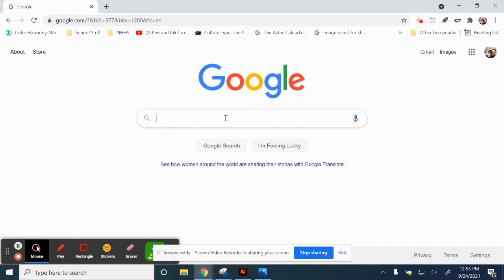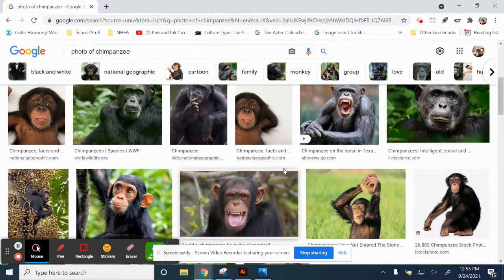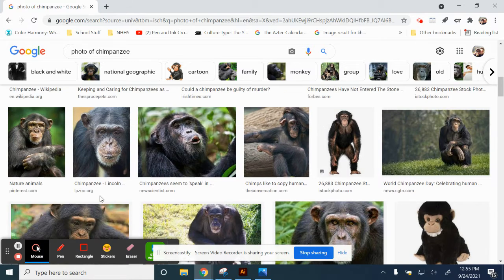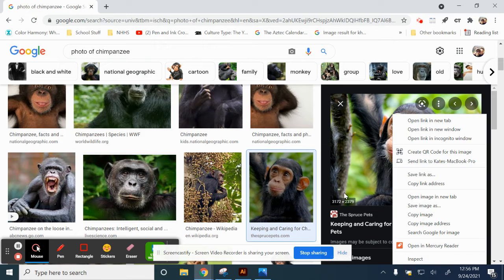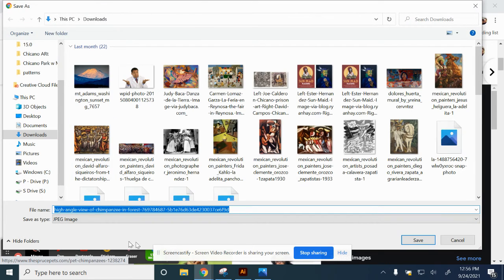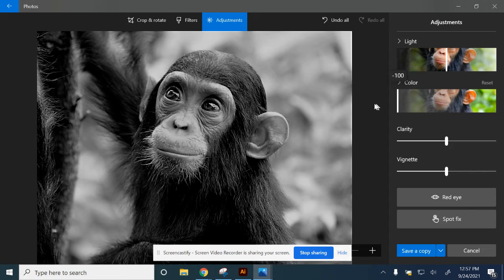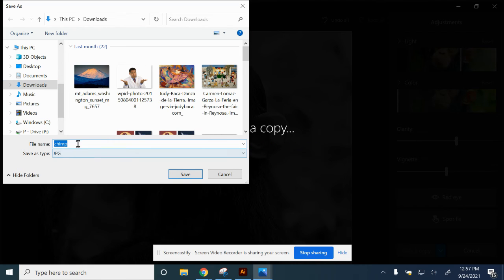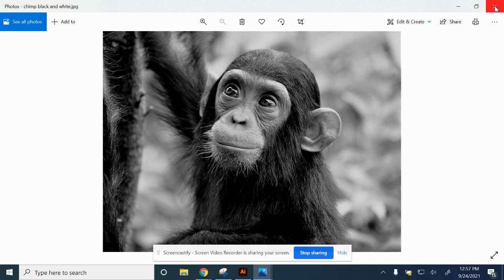How to make a photo Black and White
This effect is great if you are working in monochrome: pencil drawing, charcoal, or monochromatic paints (a single hue).